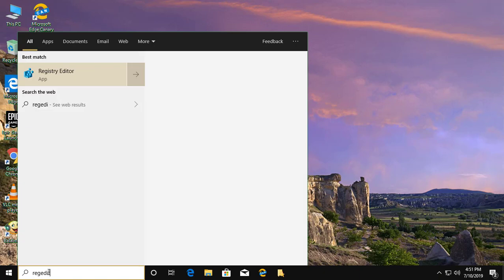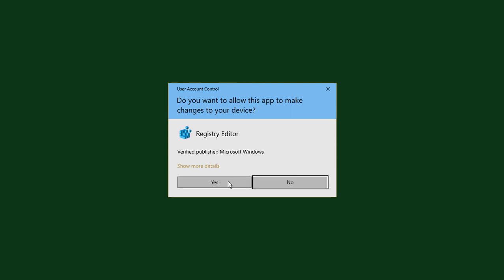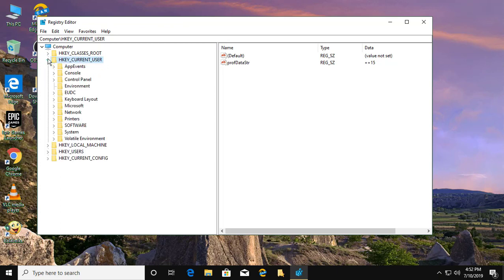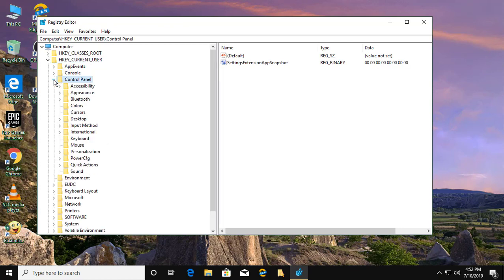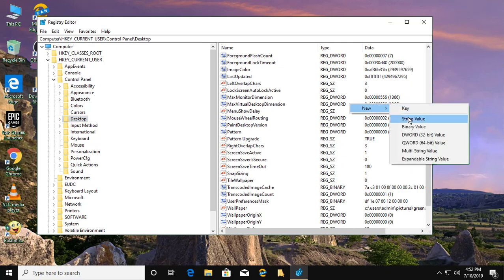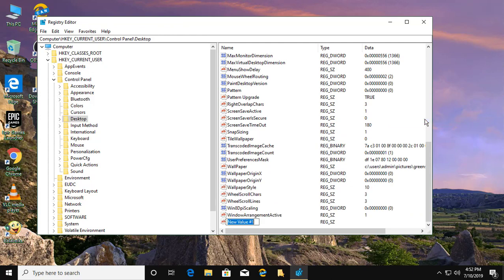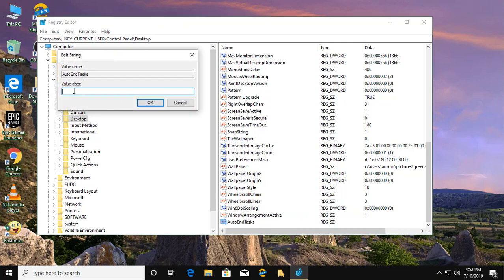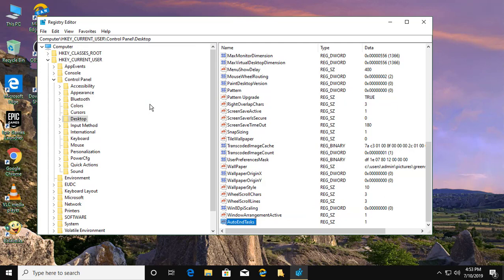Fix "This app is Preventing Shutdown or Restart" Windows 10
This Tutorial helps to Fix "This app is Preventing Shutdown or Restart" Windows 10